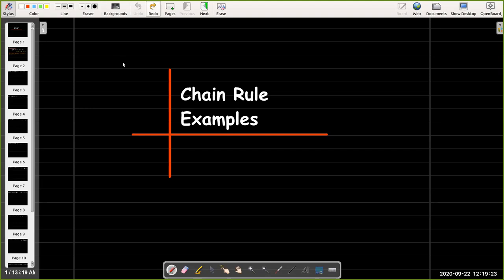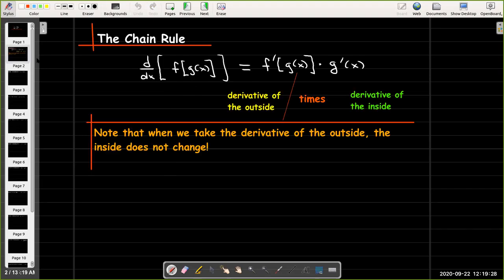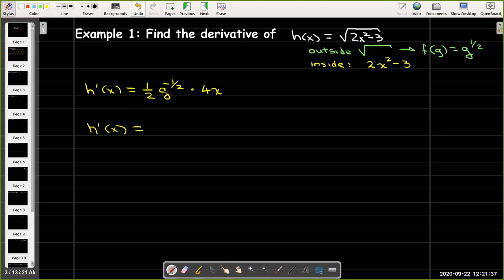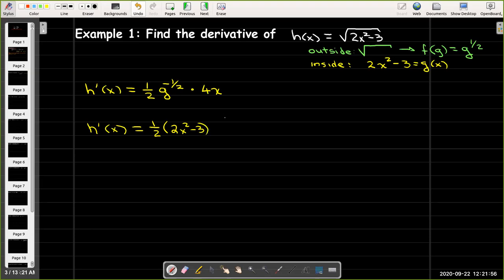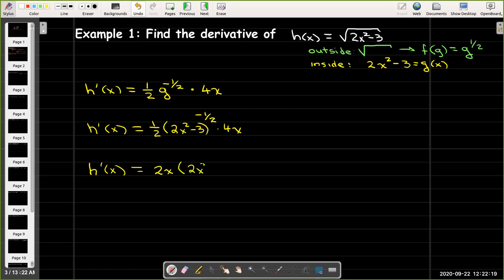Examples Using the Chain Rule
We find the derivative of several functions using the Chain Rule combined with other differentiation formulas.